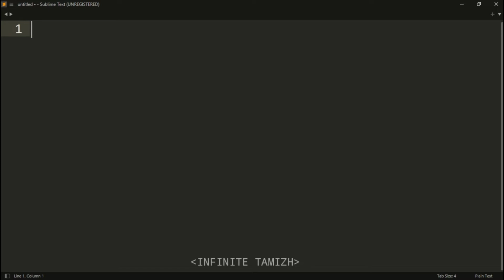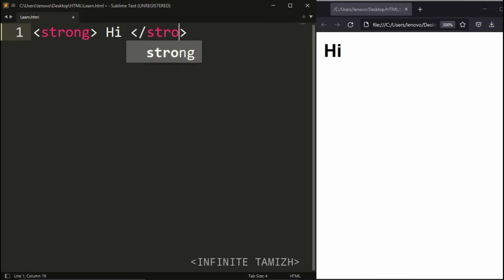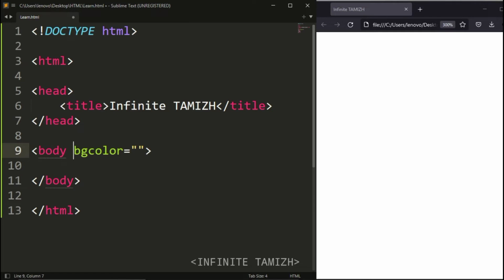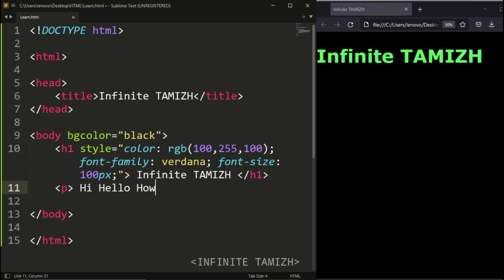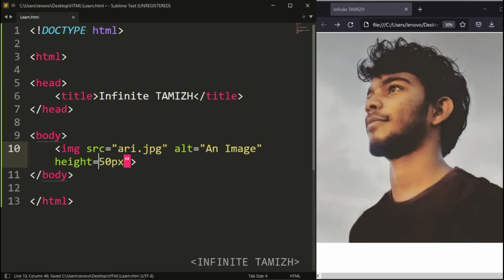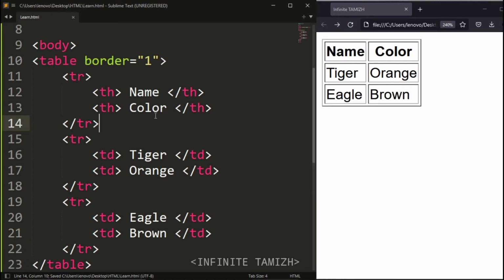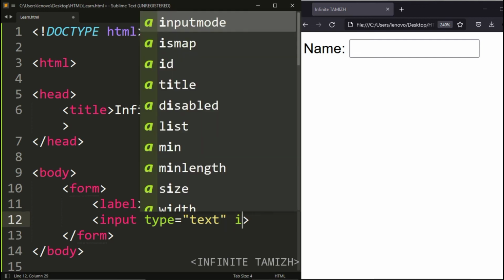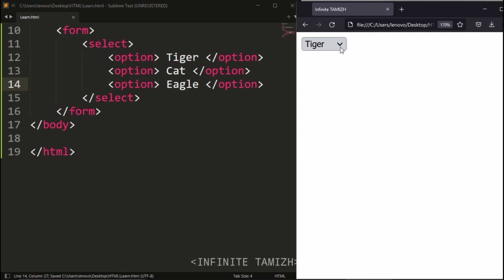Basic HTML in 25 Minutes ( English ) - Infinite TAMIZH